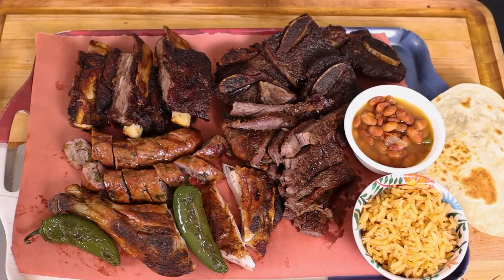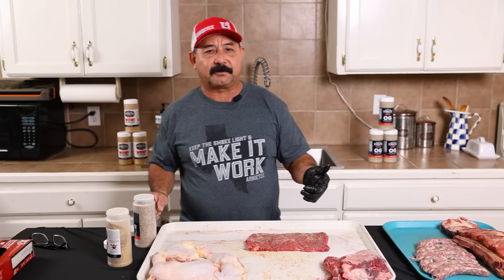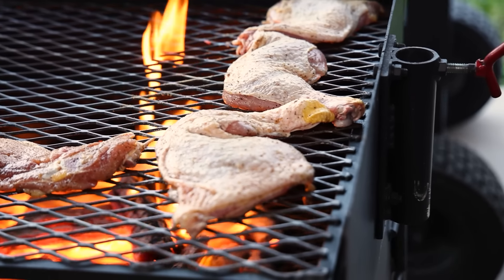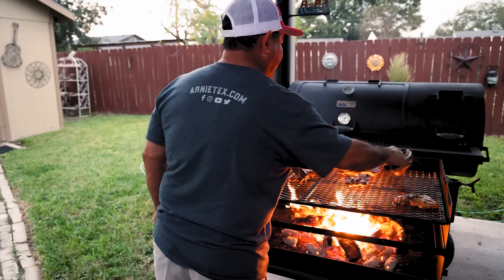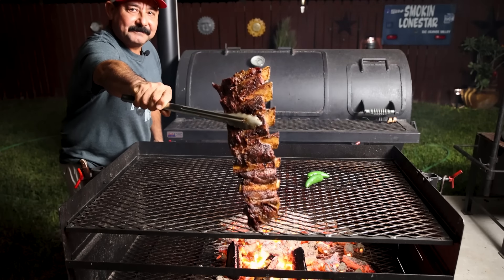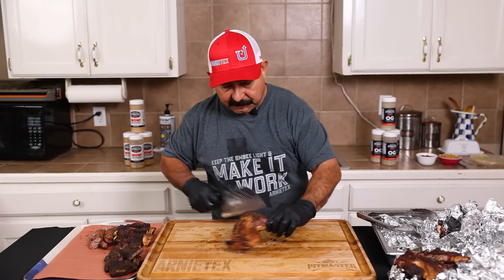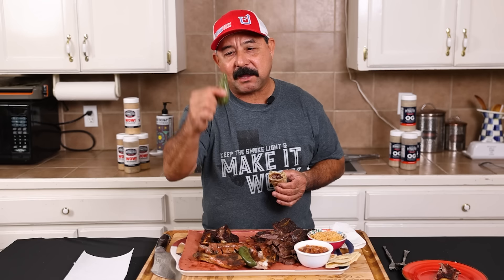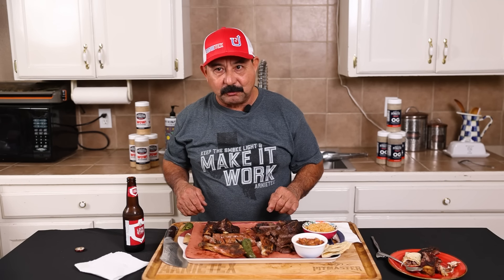PARRILLADA TEJANA | How to Grill a Texas Size Carne Asada Feast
A parrillada is a very popular dish across Latin cuisine. It’s a mixture of grilled meats, served on a huge plate with sides and IT. IS. AMAZING.
Almost every parrillada has at least three beef proteins. Today ours are center cut ribs/finger ribs, cross cut ribs (big tablitas), and fajitas. Chicken and sausage is also a must.

A parrillada basically means a bunch of grilled meats, served on a platon, for you and your family and friends to enjoy. Let’s get fired up, get these meats seasoned and start cooking!